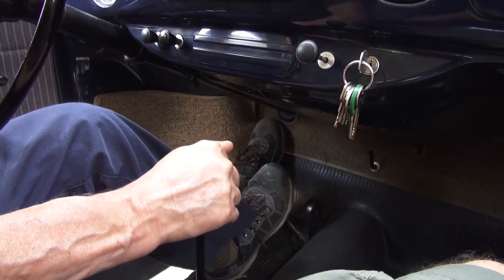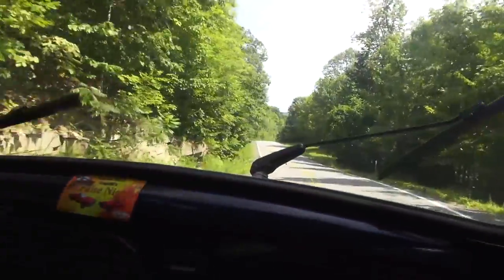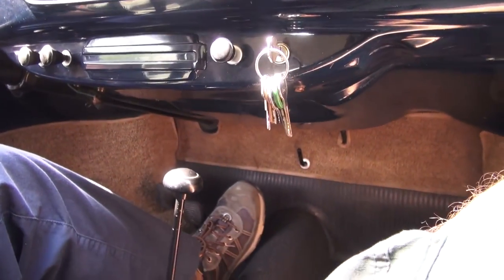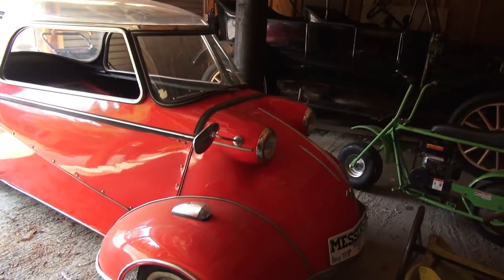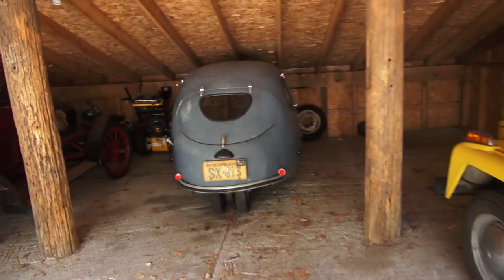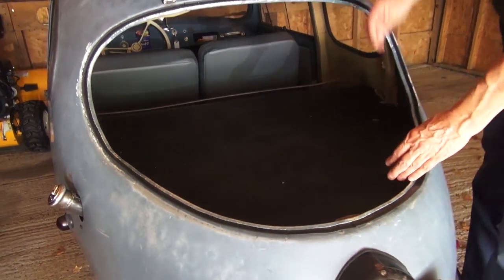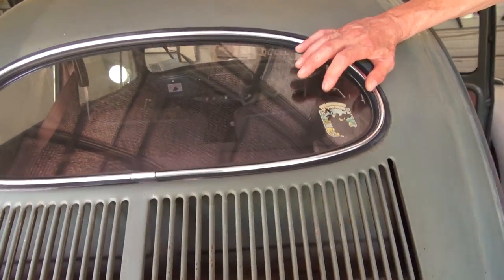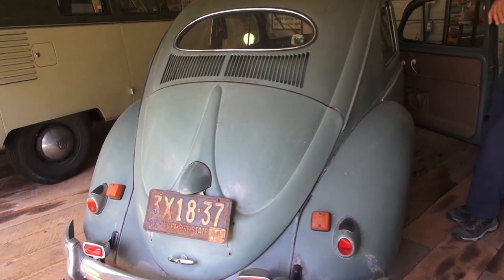Classic VW BuGs Visits NY Beetle Car Collection 1953 Oval 1954 RHD 1965 Original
Here is a Car Collection I visited in upstate NY for a client of mine, part of our "Find-A-BuG" program

We went to check out a 1953 Oval Standard Beetle for this client, but we were also presented with some other toys this seller had as well.  Very COOL place.

Chris Vallone